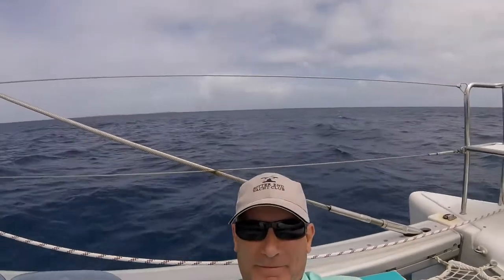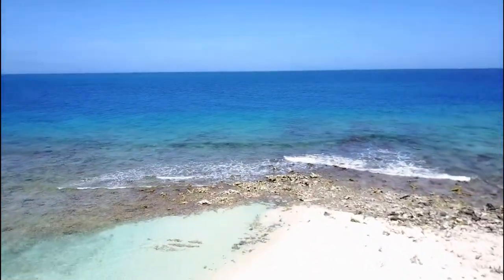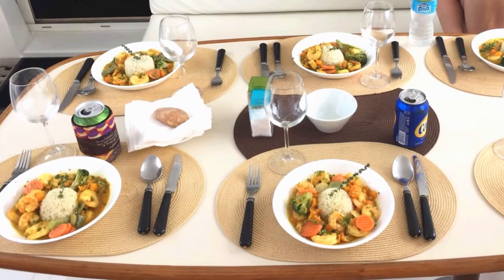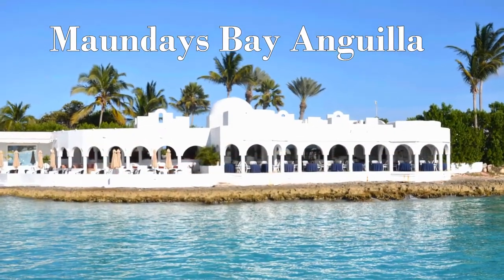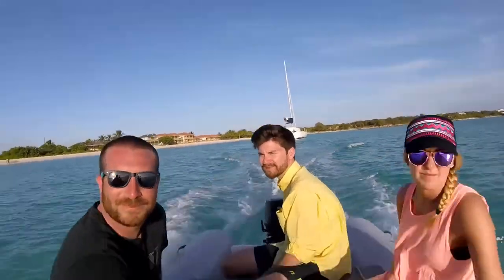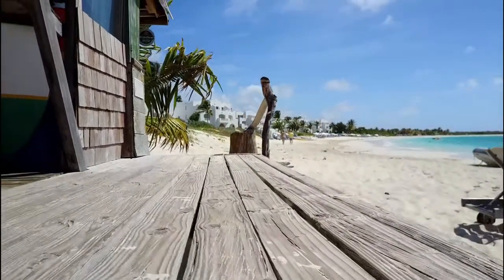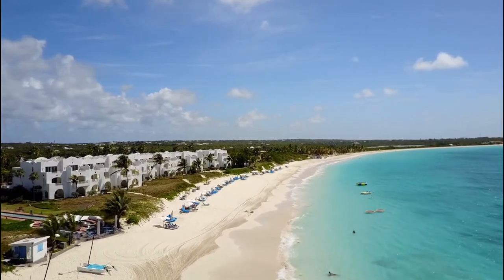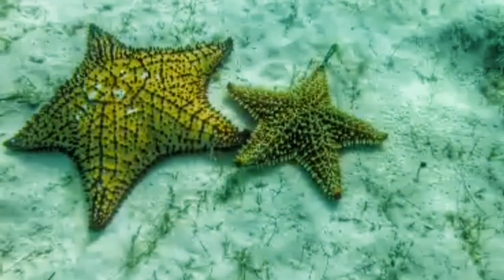Sailing St Martin 2017 - Sandy Island and Rendezvous Bay March 2017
After a great night in Crocus Bay on Anguilla we set out for Sandy Island. Sandy is a picturesque little island with about 6 palm trees and the most beautiful white sand beach. If you every sail this area it should be a definite stop on your trip.  Mooring balls are free beyond the reef on the west side of the island. Take your tender through the reef on the northwest side of the island to get to the beach.

We spent the morning snorkeling, walking the beach and flying the drone to capture the awesome beauty of the island and surrounding reefs.

~~~ Sail On ~~~/)
Mark